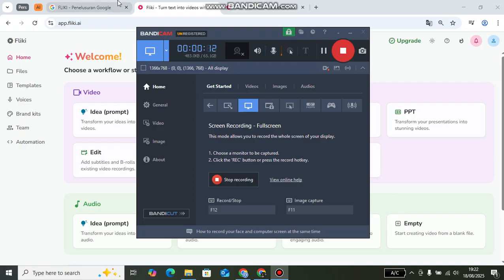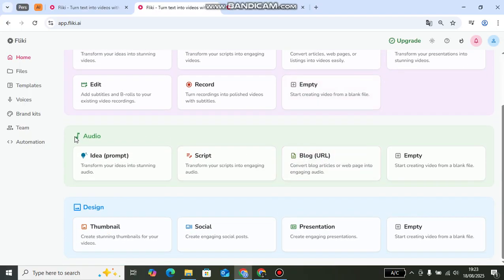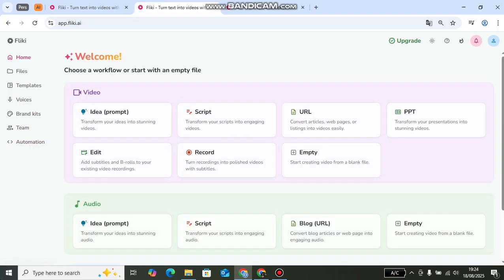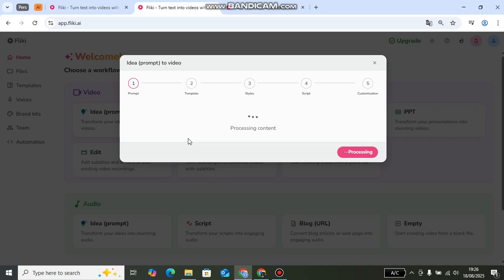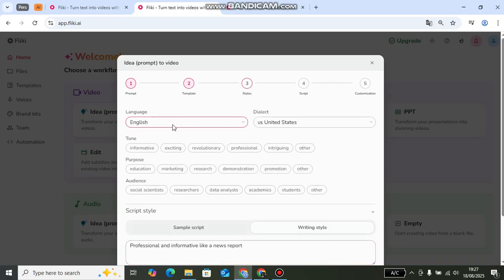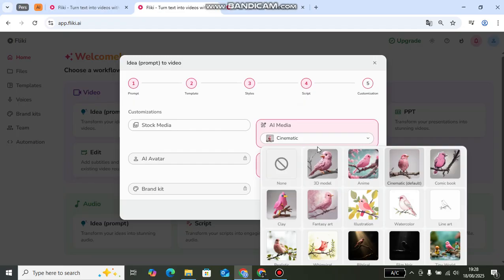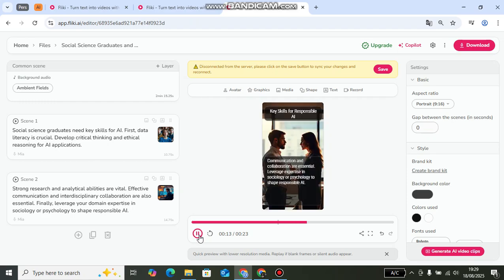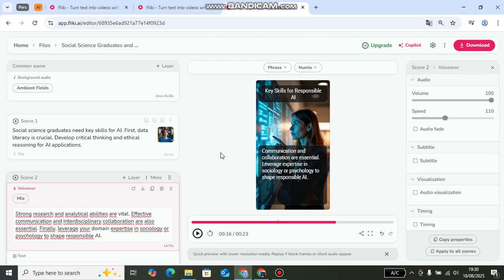💲😍 Fliki AI - Honest Review & Tutorial (Watch Before Buying!)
In this video we will show you the tutorial how to use Fliki AI and a few review of it.